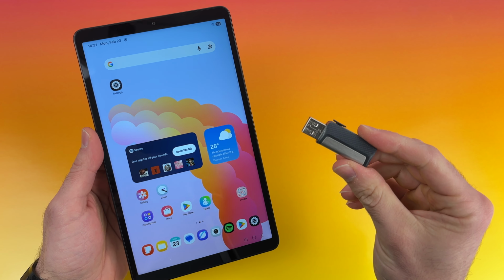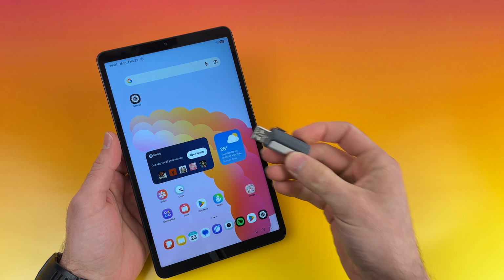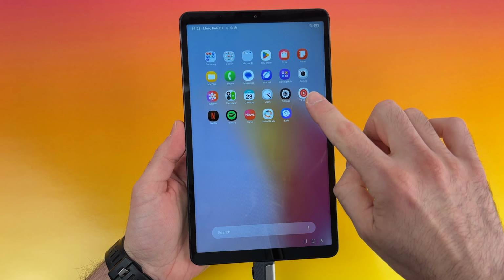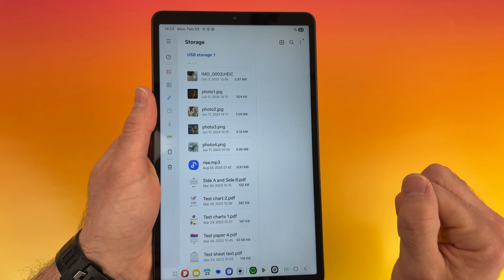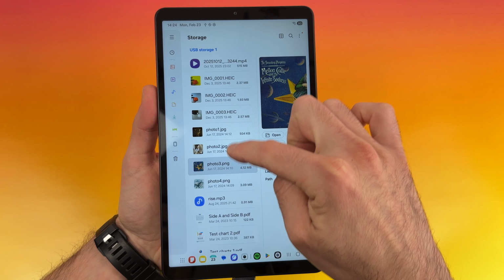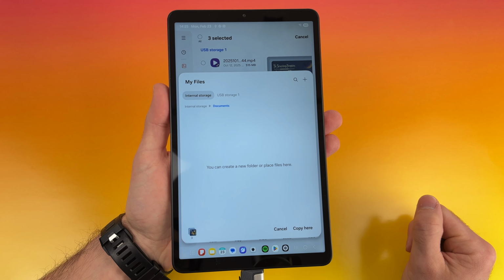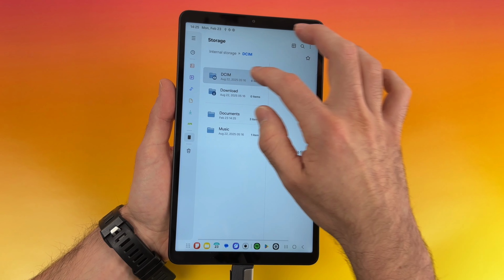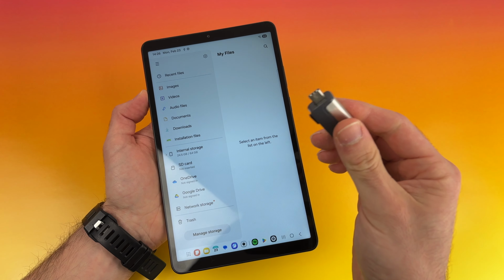Samsung Tab A11 : How to Setup a USB Drive for File Transfer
How to use your USB drive to transfer files on your Samsung Tab A11.
►Samsung Galaxy Tab A11+

Cases:
►Case for Samsung Galaxy Tab A11
►Screen Protector for Samsung Galaxy Tab A11

Charger and USB Cable:
►Anker USB charger + Cable
►Anker USB C to USB C Cable, 2-Pack 6 FT

Adapter:
USB C to USB A Adapter

More Compatible things for the A11:
SanDisk 256GB USB Drive
SanDisk 1TB Creator Phone SSD
Stylus Pen for Samsung Galaxy Tab A11+/A11
Belkin Portable Charger, USB-C Power Bank

Headphones:
►Sony WH-CH520 Wireless Headphones
►JBL Live 660NC

►Charger, 2-Pack 20W Fast USB C